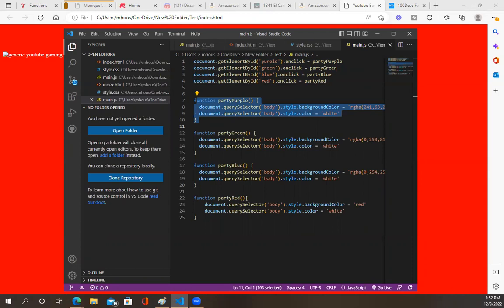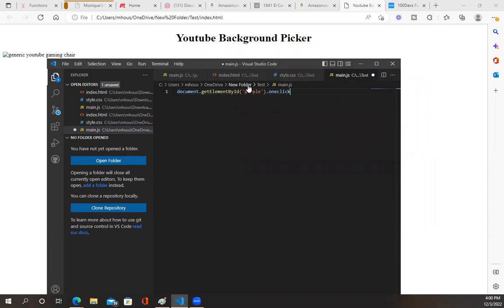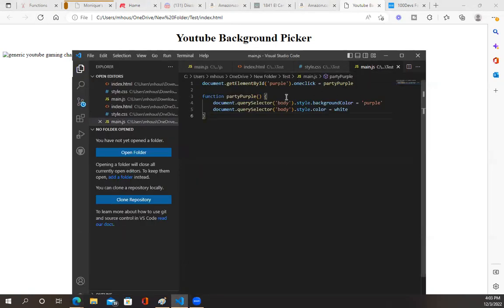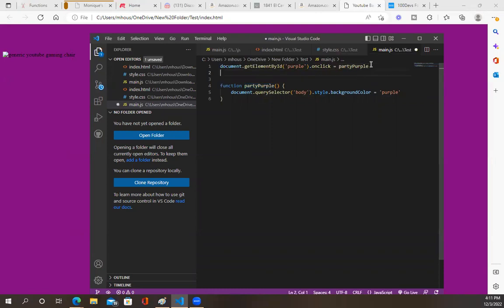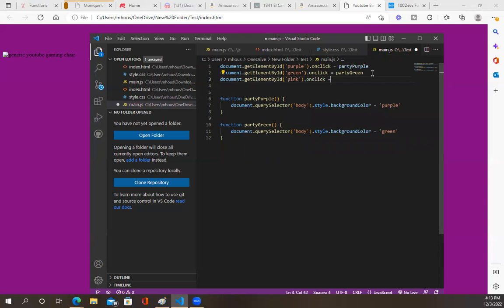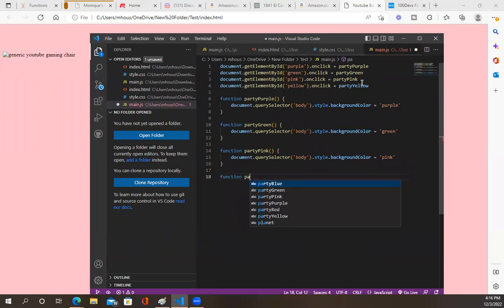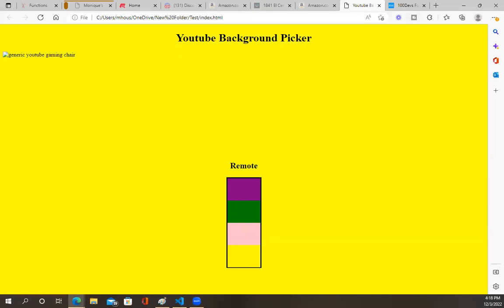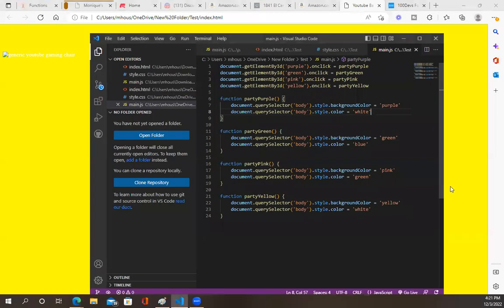JavaScript: Functions (Using functions to create something)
JavaScript: Functions
In this video we create something with functions. Let's see the computer do what we tell it to do.

Leon Noel 100 Devs
Bay Valley Tech
Free Code Camp